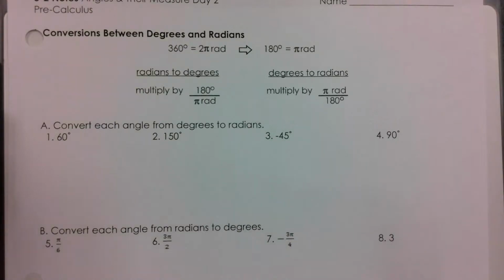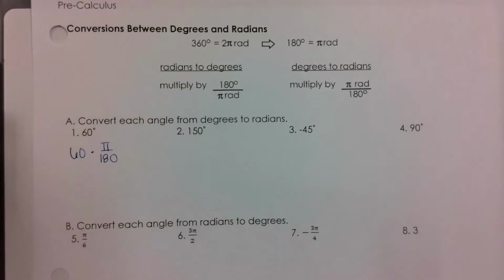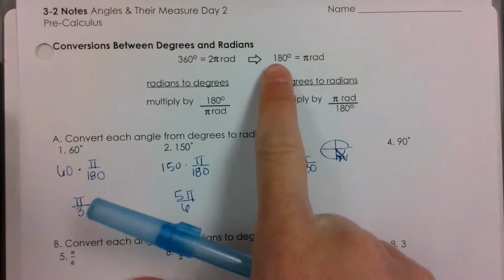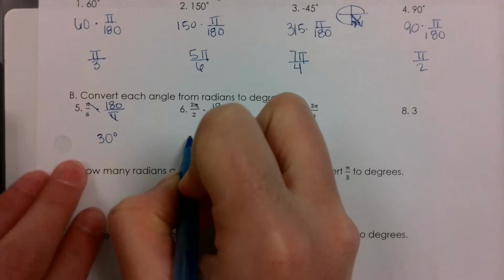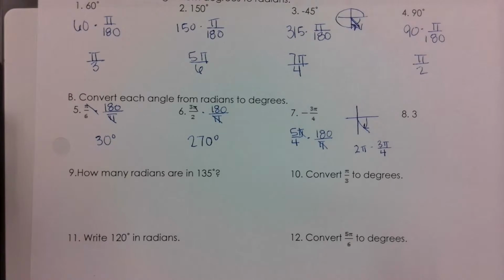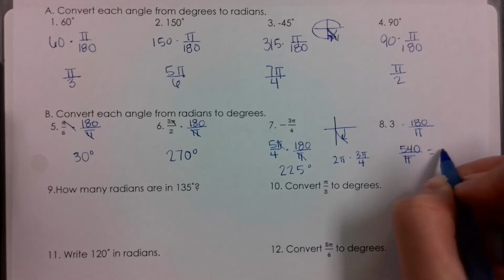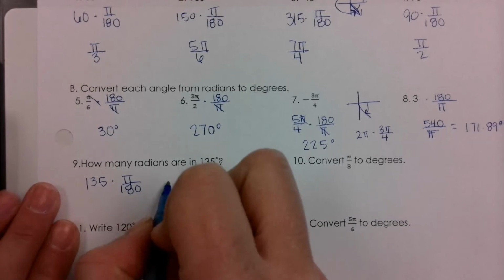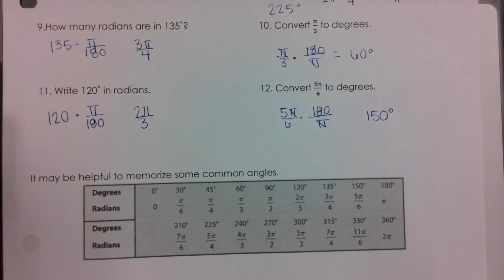Pre-Calculus 3-2 Lesson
Converting Angles from Degrees to Radians